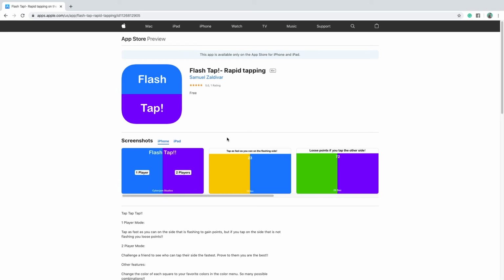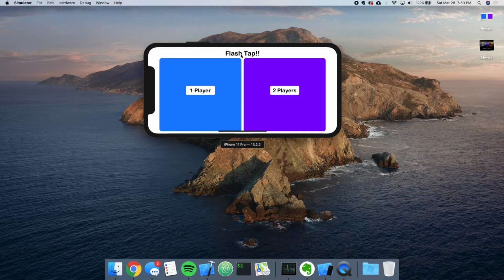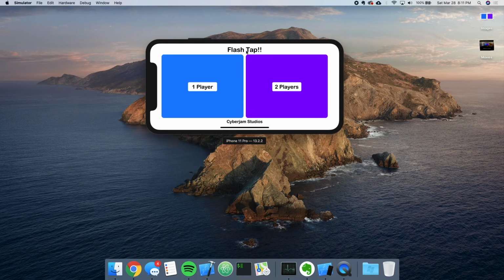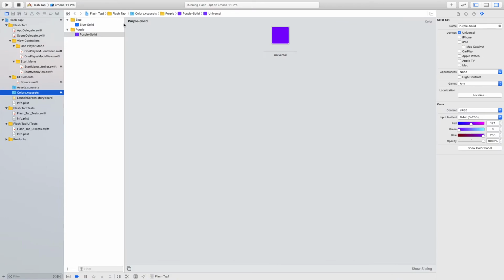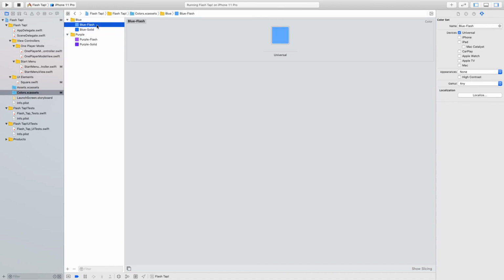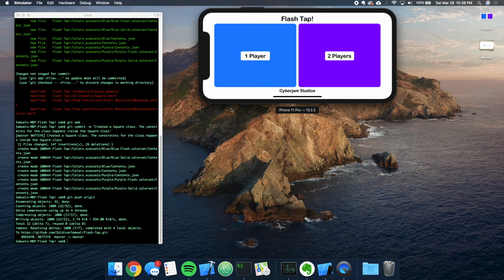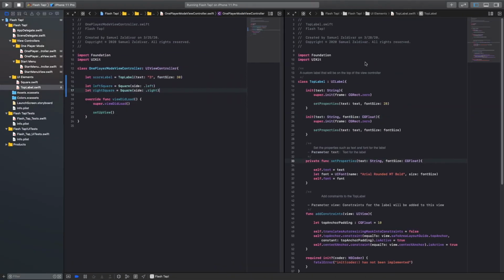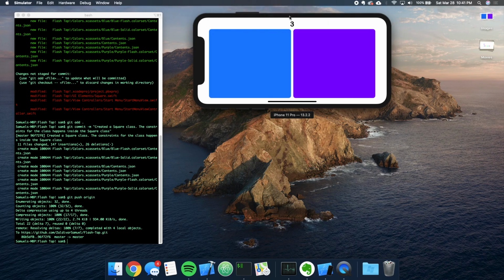Rebuilding Flash Tap | Dev Log #1 | Xcode, Swift 5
For my first development log series, I am rebuilding a game I made 4 years ago called Flash Tap. In this video, I start creating a new updated design for the game.

Let me know if you guys have any video suggestions I should do!